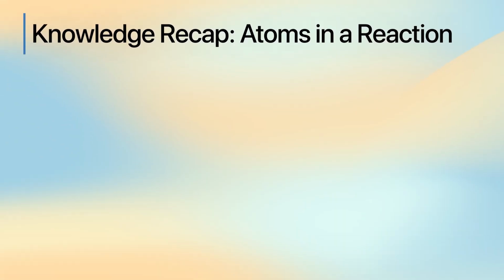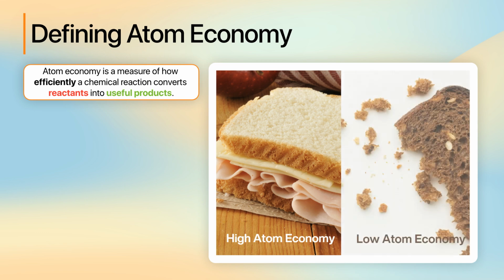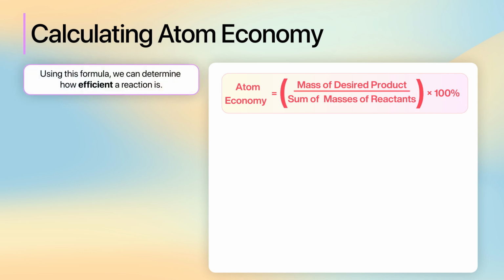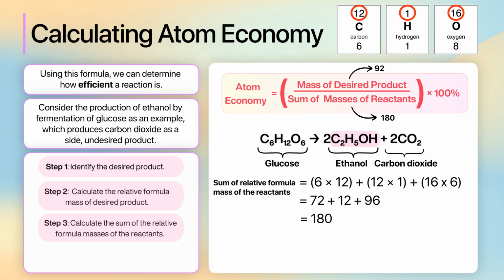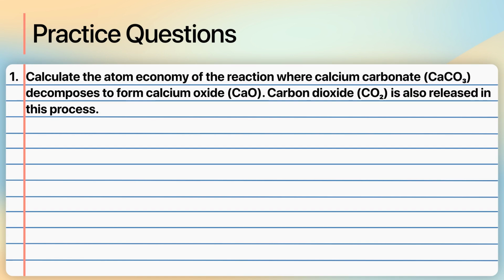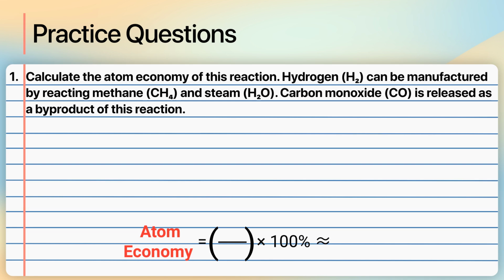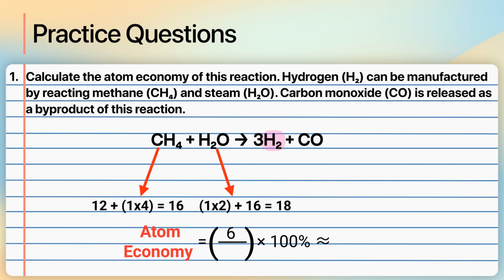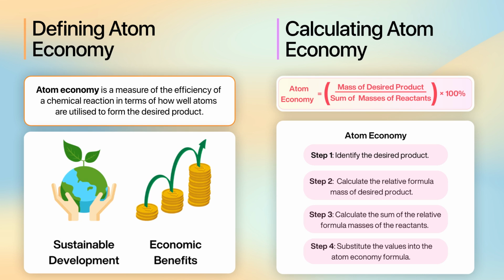Atom Economy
Welcome to our lesson on Atom Economy! In this video, we’ll explore the concept of atom economy and its crucial role in sustainability and economics. You'll learn how to calculate atom economy and understand its importance in today's world.

📚 In this lesson, you will learn:

- How to define atom economy and understand its significance in sustainable chemical processes.

- How to calculate atom economy using the formula: Atom Economy = (Mass of Desired Product / Sum of Masses of Reactants) x 100%

- How to apply the formula to evaluate the efficiency of a chemical reaction, using examples such as ethanol production and calcium carbonate decomposition.

✨ Key concepts covered:

- Importance of Atom Economy: Discover why a high atom economy is beneficial, leading to reduced waste, conservation of resources, and cost savings.

- Step-by-step calculations: Learn how to perform atom economy calculations with detailed examples, helping you grasp the process easily.

- Real-world applications: Understand how atom economy influences industrial processes, making them more environmentally friendly and economically viable.

By the end of this lesson, you’ll be equipped with the knowledge to assess the efficiency of chemical reactions, paving the way for more sustainable and cost-effective industrial practices.

🤔 Common Questions Answered:

- What is atom economy in chemistry?
- How do you calculate atom economy?
- Why is atom economy important for sustainability?
- How does high atom economy benefit industries?
- How can I use atom economy to evaluate chemical reactions?